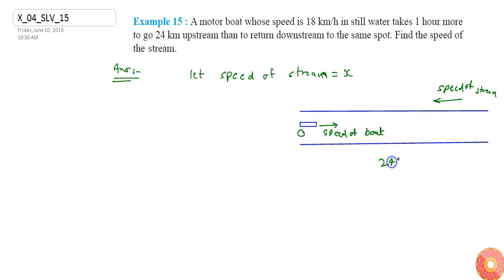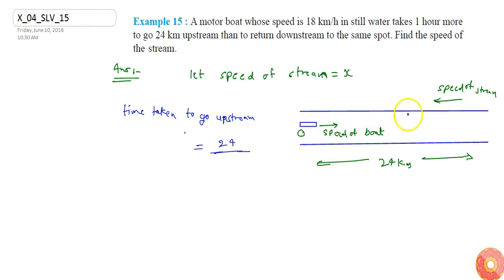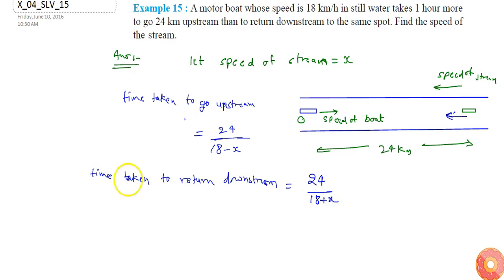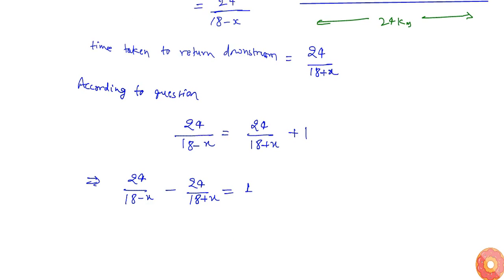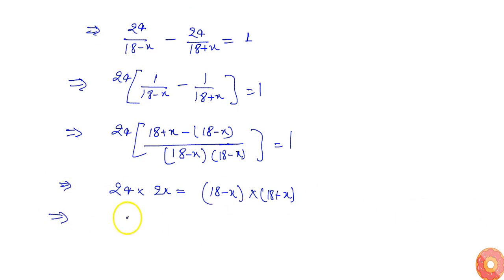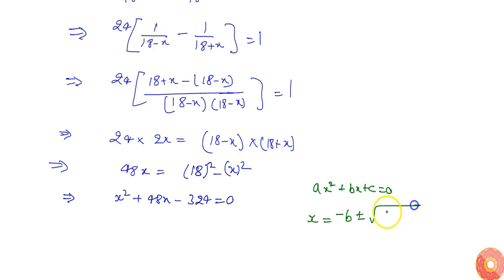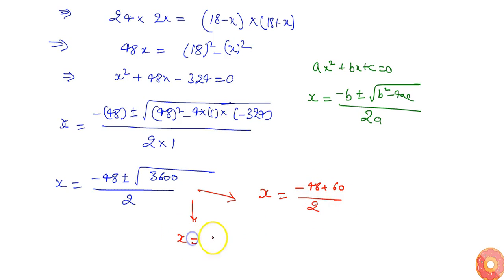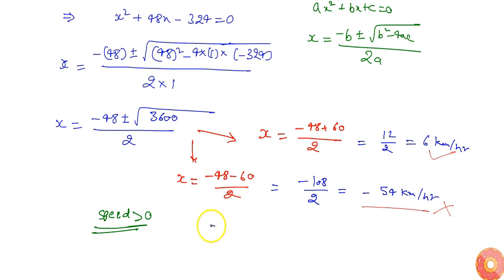A motor boat whose speed is 18 km/h m still water takes 1 hour more to go 24 km upstream than to...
Question From - NCERT Maths Class 10 Chapter 4 SOLVED EXAMPLES Question – 15 QUADRATIC EQUATIONS CBSE, RBSE, UP, MP, BIHAR BOARD

QUESTION TEXT:-
A motor boat whose speed is 18 km/h m still water takes 1 hour more to go 24 km upstream than to return downstream to the same spot. Find the speed of the stream.

Related Questions & Solutions:

1. Check whether the following are quadratic equations : (i) `(x-2)^2+1=2x-3` (ii) `x(x+1)+8=(x+2)(x 2)` (iii) `x(2x+3)=x^2+1` (iv) `(x+2)^3=x^3-4`...